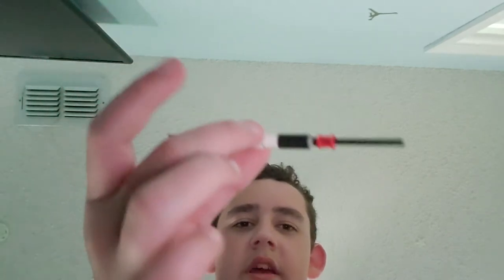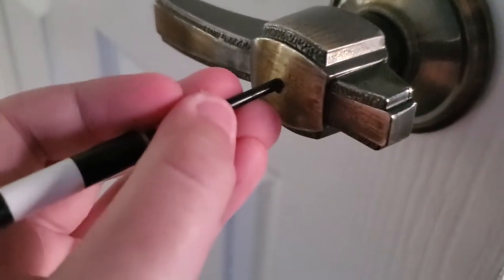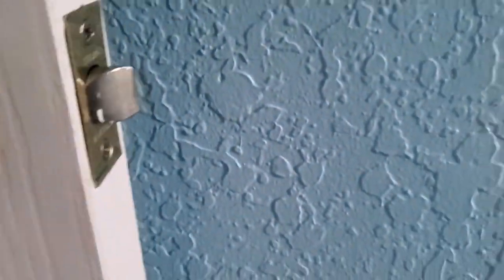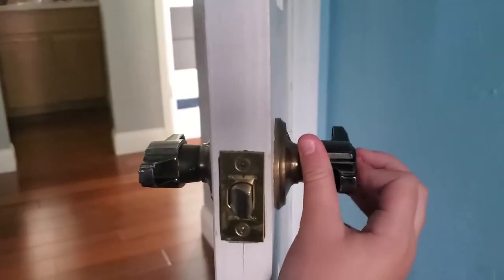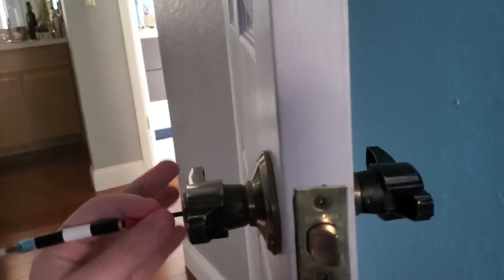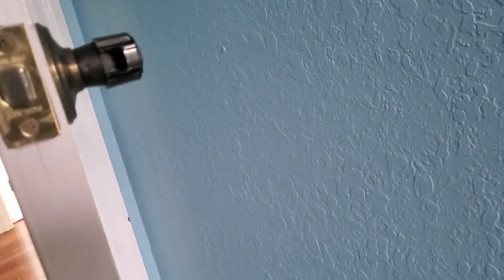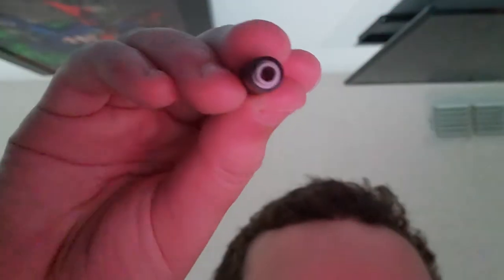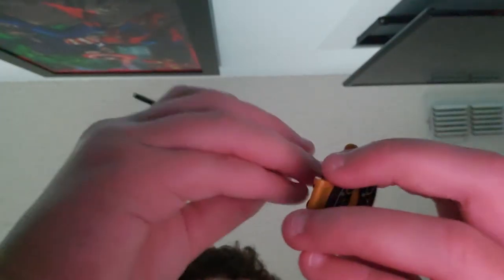LEGO lockpick test and build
Truth or dare (if you picked dare i dare you to sub and like the vid) if you picked truth then is it true you haven't subbed yet? (Let's make that truth be a lie ok?